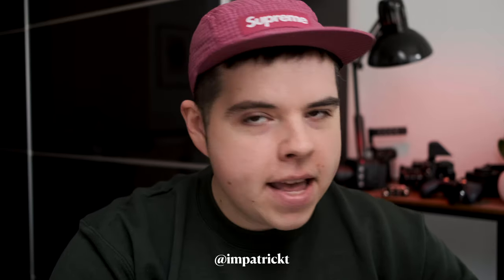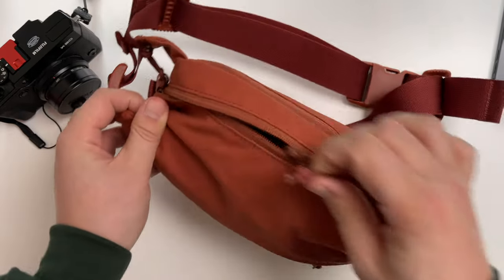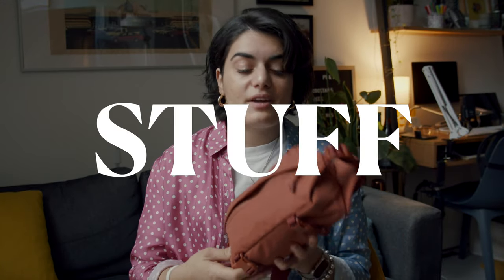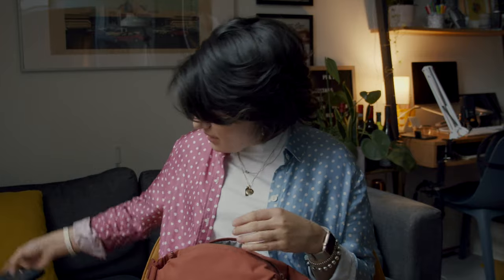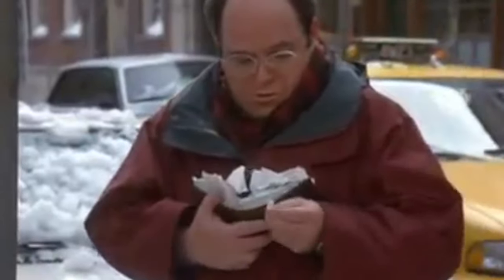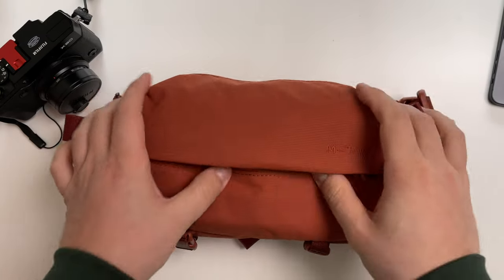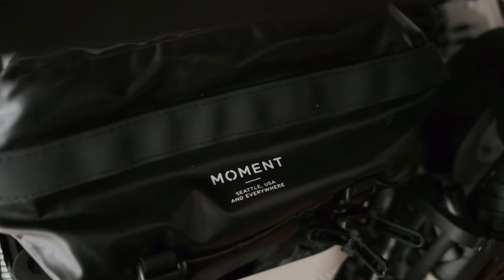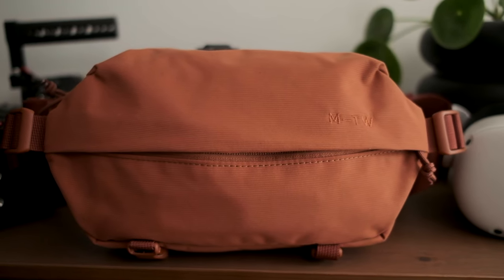The best MINIMAL EDC of 2020 [Every Day Carry] - Moment Fanny Sling Review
The Moment Fanny Sling was provided to me for review but I was not financially compensated for this review. This is my favourite minimal EDC bag for the money. It's super affordable and very functional.